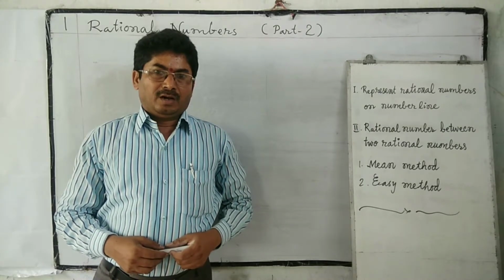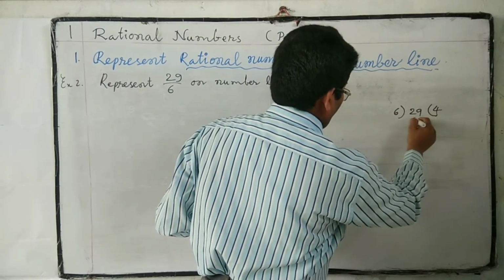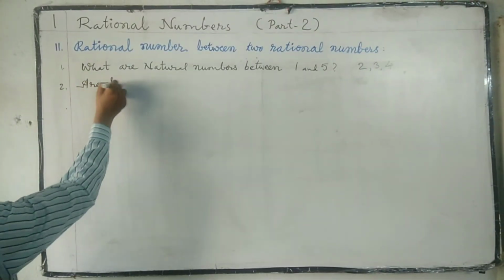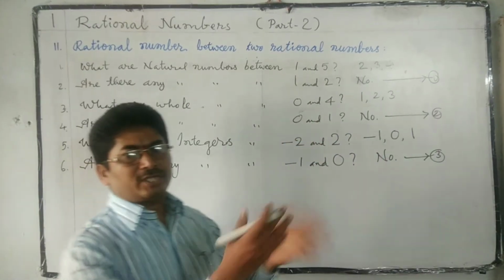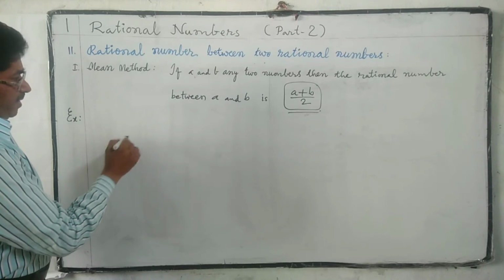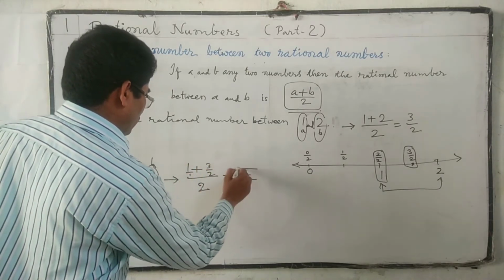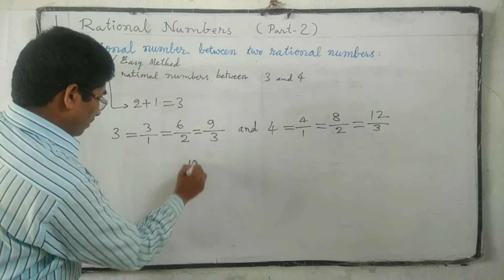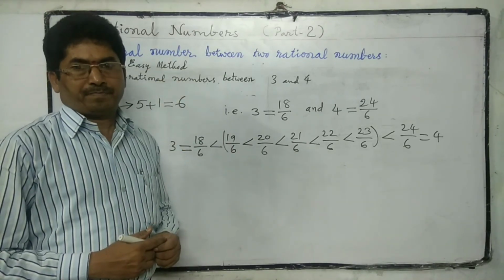Real Numbers | Part-2 | Chapter 1| 9th Class | Maths | TS &AP | SCERT | NCERT | NTSE Ashanna R.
THANK YOU FOR WATCHING My Maths Videos.. You can learn Maths easily by watching my videos.You can also improve your Speed and Accuracy in Maths.Don't forget to suggest our channel to someone who needs it.
Maths
Maths chapter wise
Maths unit wise
Maths topic wise
Maths formulea
Maths properties
Maths problems
Maths figures
Maths principles
Maths rule
Maths charts
Maths concepts
Maths tips
Maths theorems
Maths inentities
Maths solutions
Maths tricks
Maths with ashanna
Maths with ashanna sir
Maths with ashanna rathipelly
Maths by ashanna
Maths by ashanna sir
Maths by ashanna rathipelly
Maths made easy
Maths easy
Maths  axioms
natural numbers
whole numbers
integes
rational numbers
irrational numbers
real numbers
number line
master maths made easy
ashanna master maths made easy
master maths made easy by ashanna sir